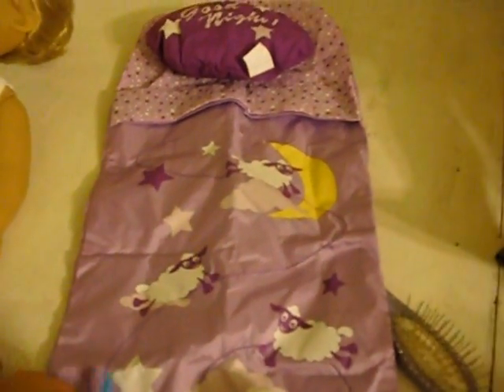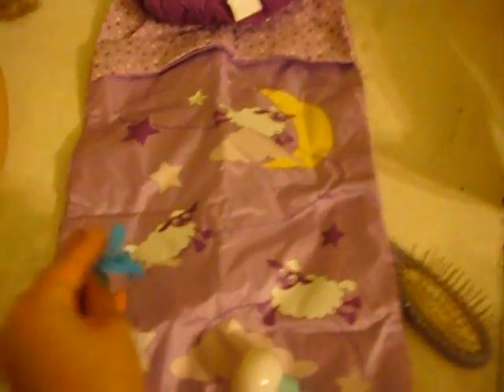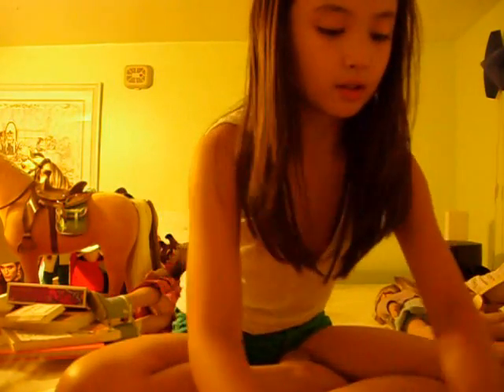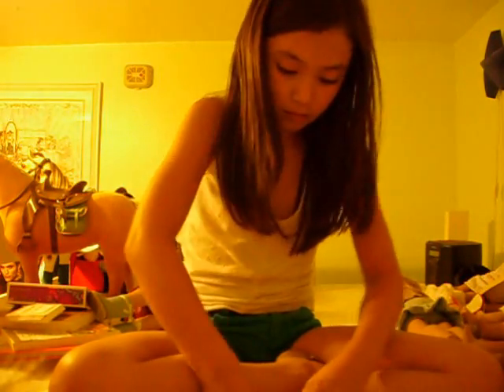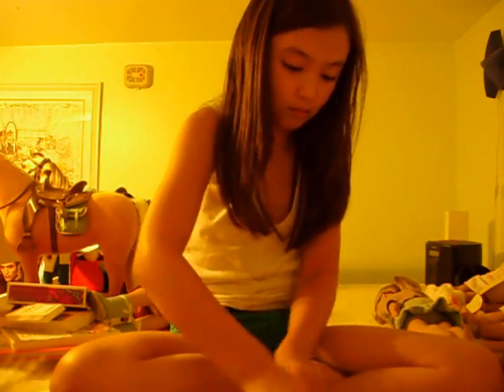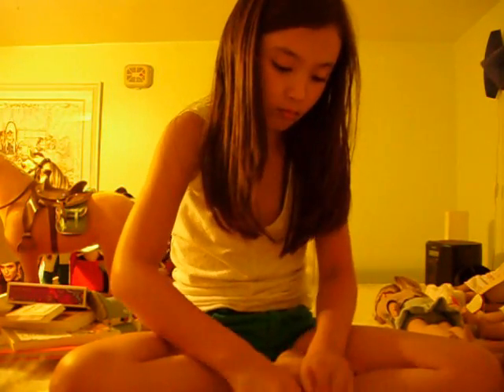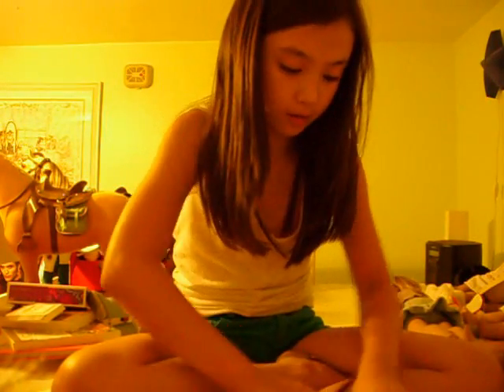A new sleepover set!!!! Update Number 1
sorry i havn't been up for a while